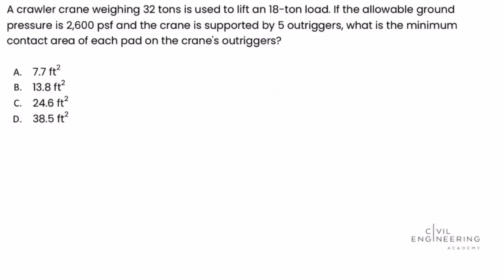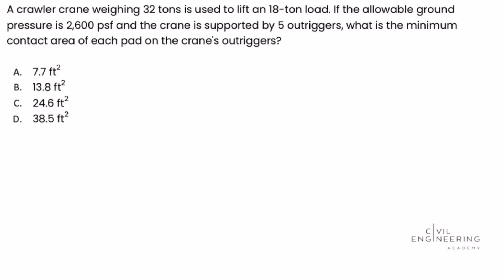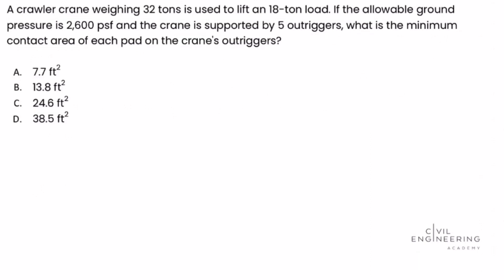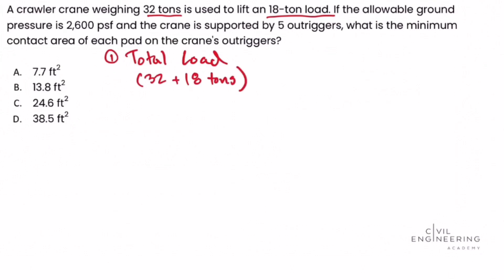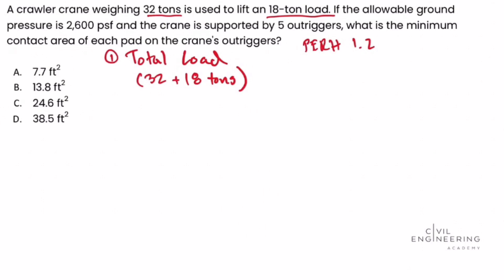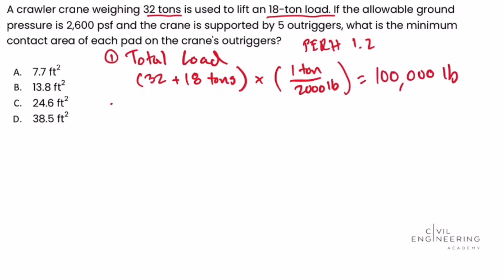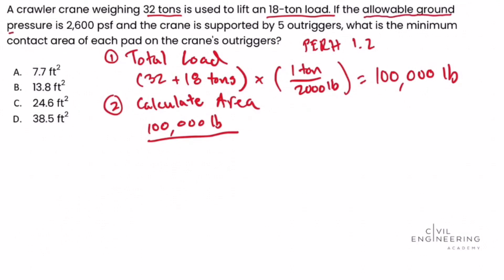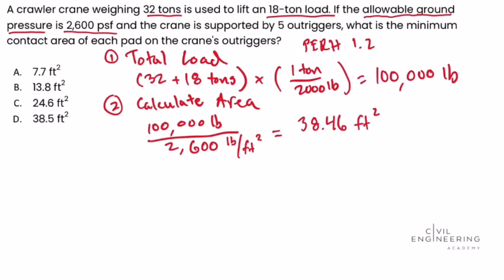Civil PE Exam – Construction Breadth – Find the Minimum Ground Contact Area of a Crane’s Outriggers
Today, Matt Fanghella solves a Construction question geared towards the breadth section of the Civil PE Exam. It deals with finding the minimum contact area between the pads of a crane’s outriggers and the ground. Try to do it on your own first, then jump back in and let's solve it together. 😉